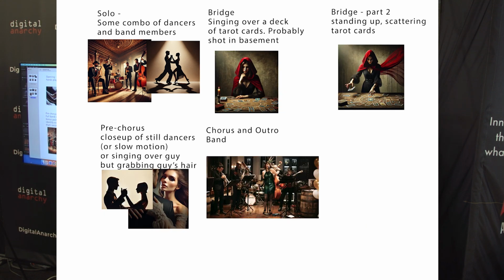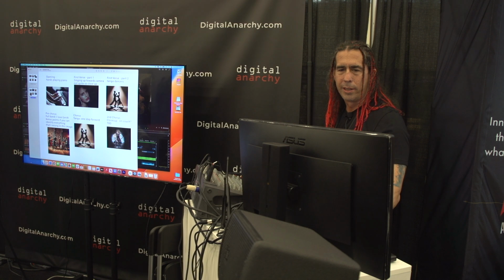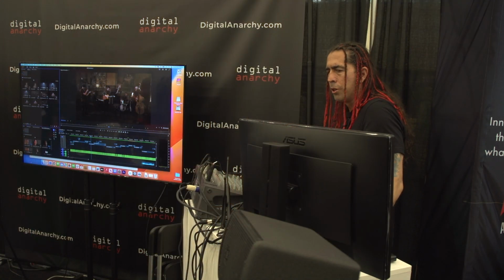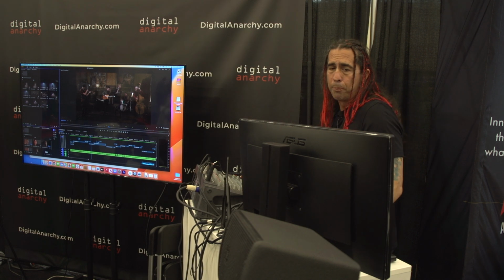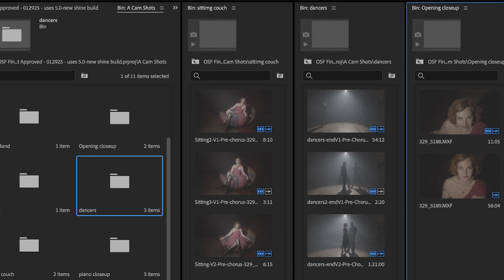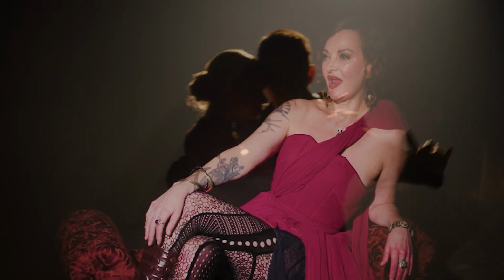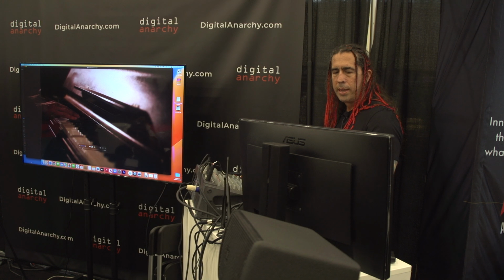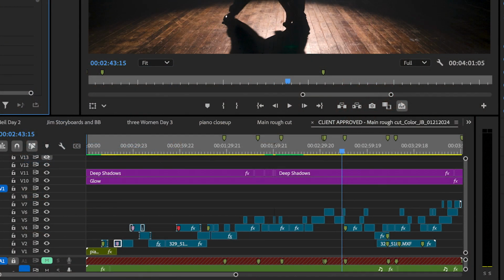Storyboards and Editing Music Videos - NAMM 2025 Talk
0:00 - Intro
0:32 - One Step Forward Music Video
1:43 - Creating Storyboards
3:23 - Scouting the location
4:22 - Storyboards and real shots
5:51 - Video Editing and Storytelling

Digital Anarchy recently worked with Angela LaFlamme (AngelaLaflamme.com) to produce a music video for her song One Step Forward. In this video, Digital Anarchy's Jim Tierney breaks down the process of storyboarding the ideas for the video, and translating that into a final edit. We're using Premiere Pro but this applies to any video editing app.

In particular, Jim focuses on storyboards: what they are, how to create them, and how they can be used to improve your next video shoot. Storyboards are an important part of the process for any professional video production, be it for YouTube, commercials, music videos, Netflix series or feature films.

The video will give you some pro tips on how to make a killer music video! (or any video, really, but we're focusing on music videos in this case).

More about Angela LaFlamme:

Angela LaFlamme is a throwback to a bygone era — with an edgy modern twist. Sepia toned.  Think 1920’s film siren meets Tom Waits.  Angela's love for not only storytelling, but creating a unique nostalgic vibe come from years of studying the tarnished elegance of Billie Holiday, the whimsical smirk of Fats Waller, and the full throttle kick of Screamin' Jay Hawkins.

From performing at an Oakland warehouse party to the sumptuous main stage of the Edwardian Ball or legendary rock venue Bottom of the Hill, to the top floor of the De Young Museum, Ms. LaFlamme is completely at home.  Her dedication, sheer joy and passion in creating not just great music, but an unforgettable atmosphere are a thing to behold.